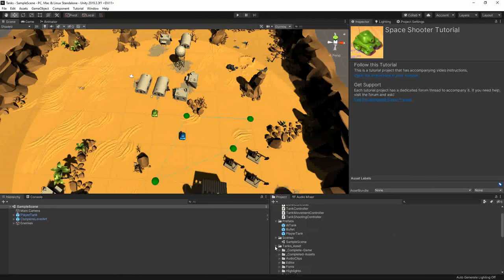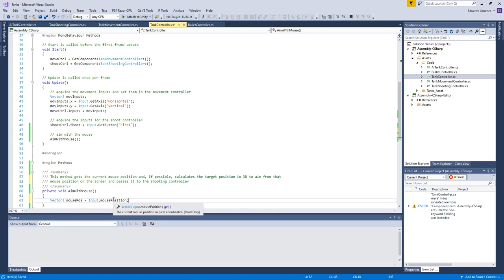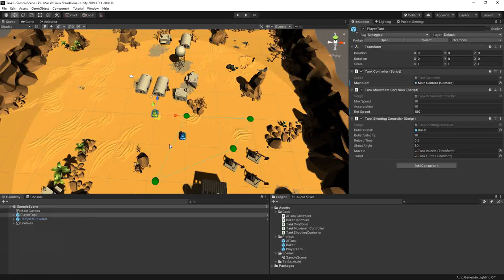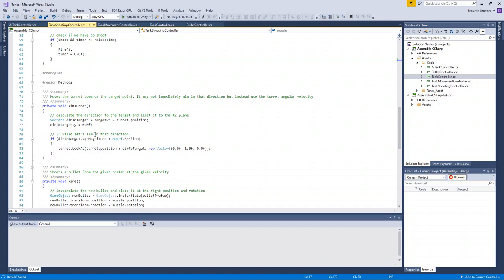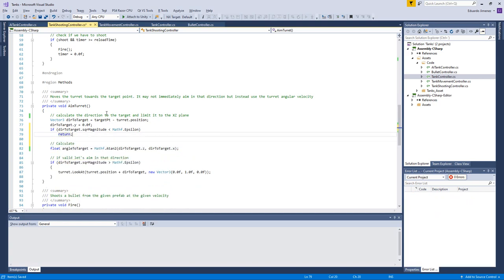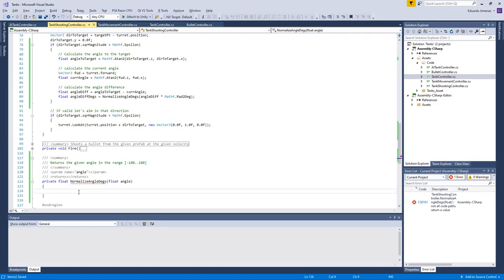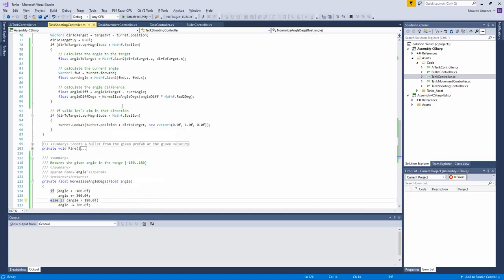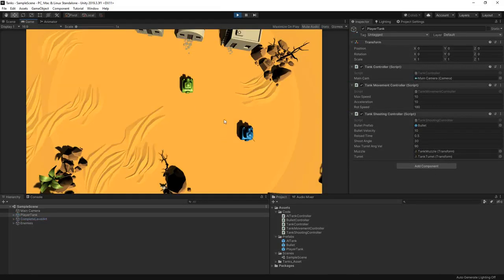Aiming the Tank Turret with the Mouse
In this video we tackle the issue we didn't finish in the Shooting Component video of having the tank aim with the mouse freely. We also implement a maximum angular velocity for the turret movement. It gives the turret a sluggish feeling that's very appropriate and works well for gameplay purposes. You can watch the shooting component video here: